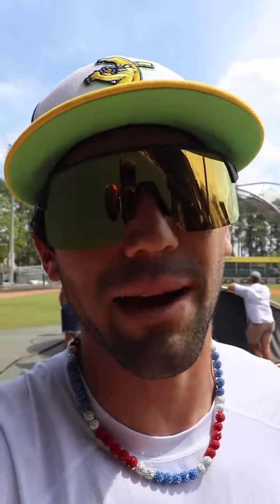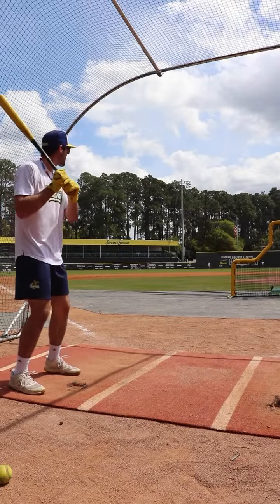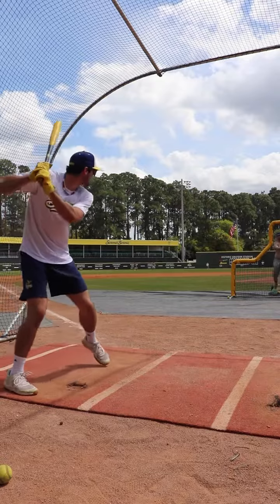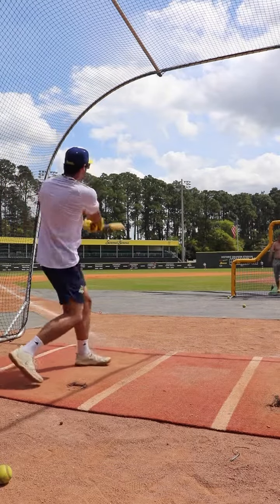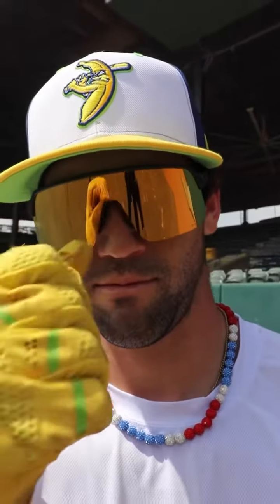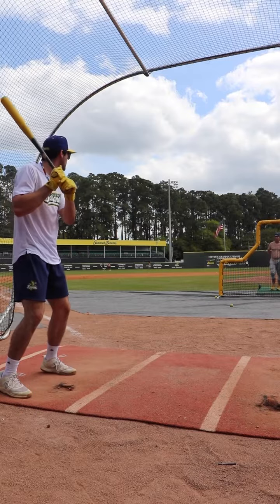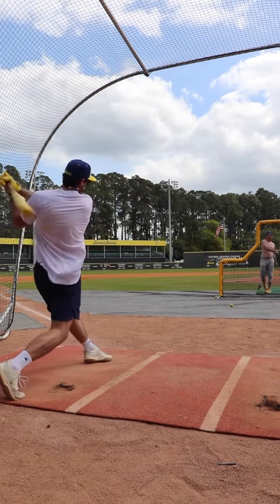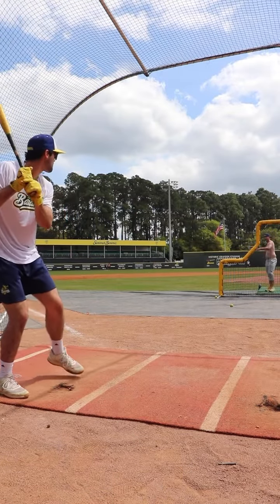Batting Practice Plan with Savannah Banana Reese Alexiades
Here is my full batting practice routine. Come watch as I talk about each round.